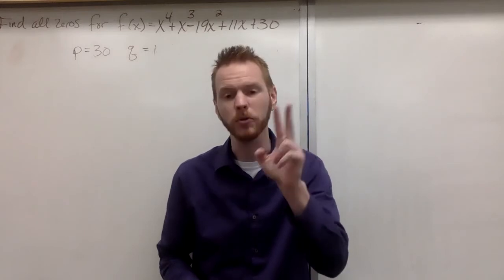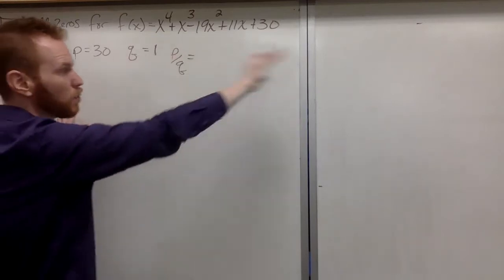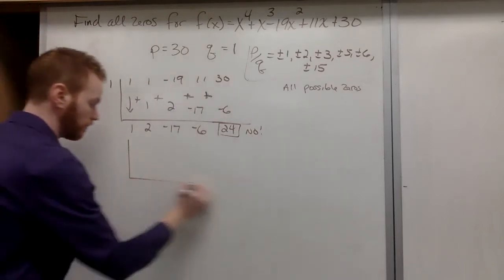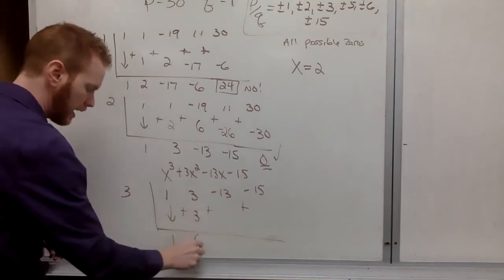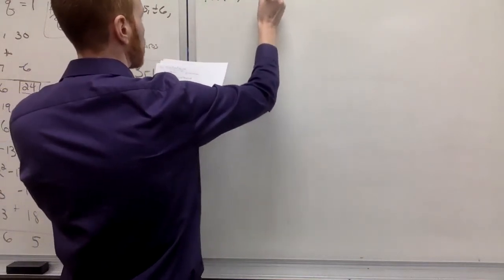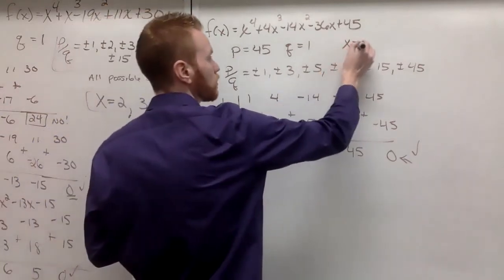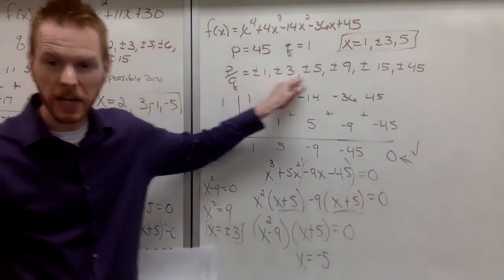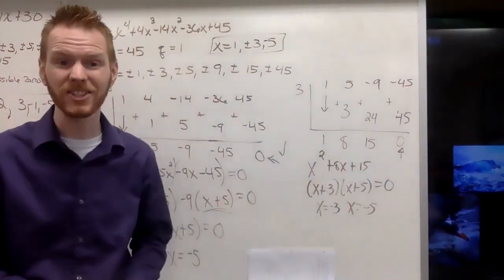The Rational Zero Theorem Part 2